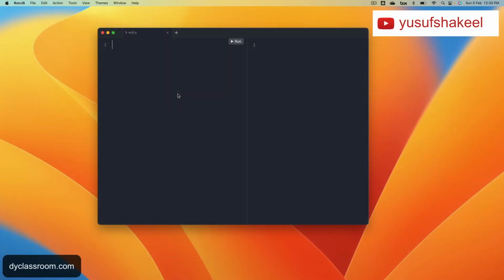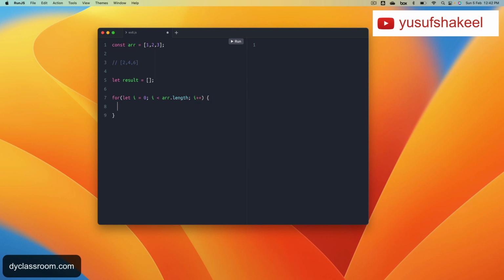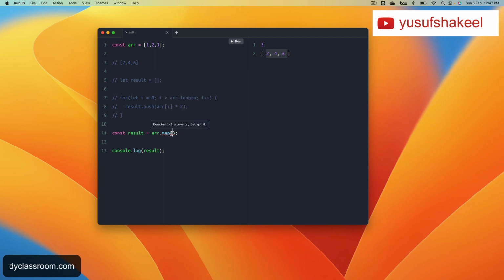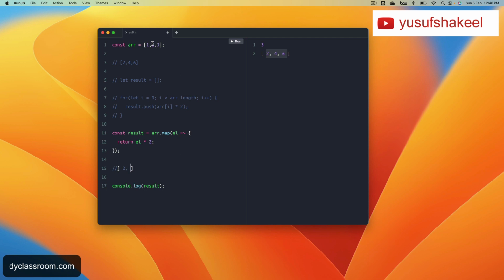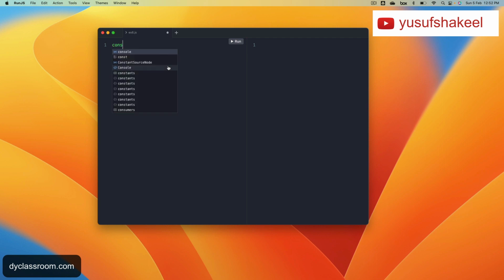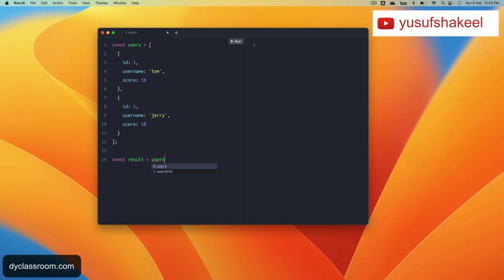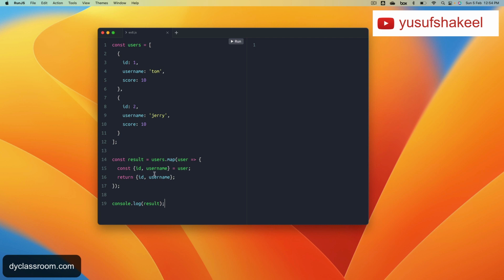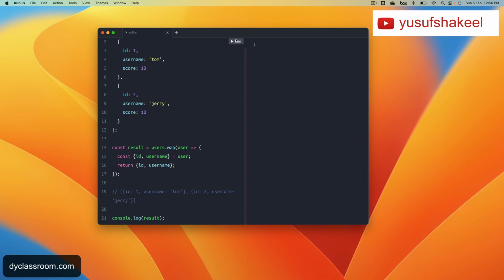ES6 Array Map Method #09